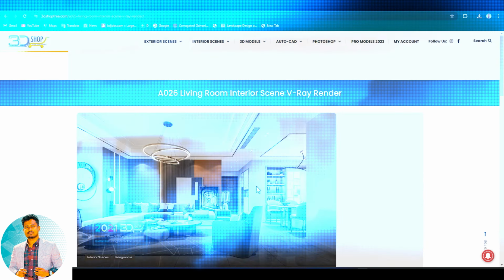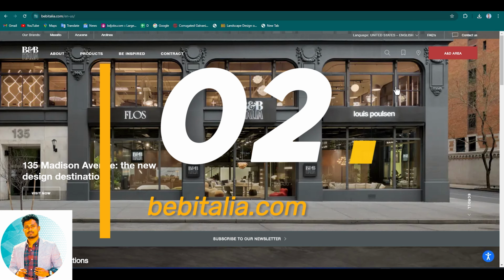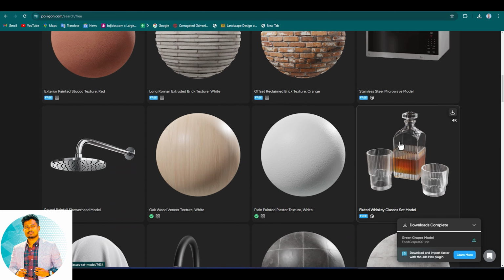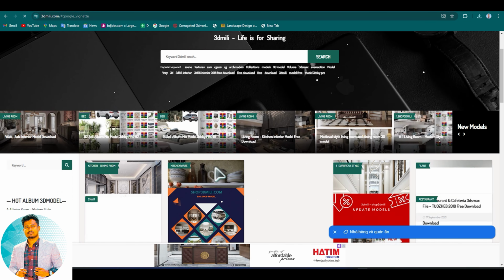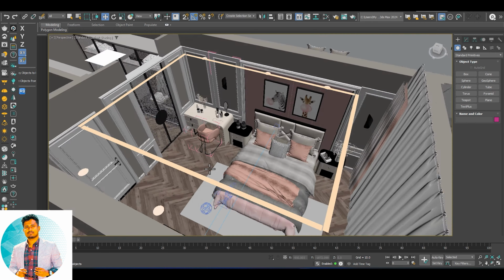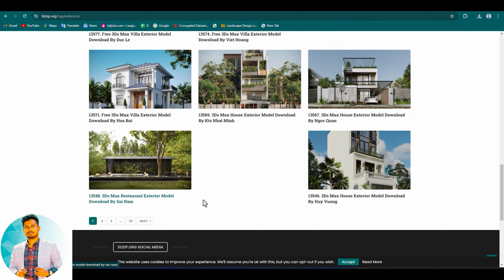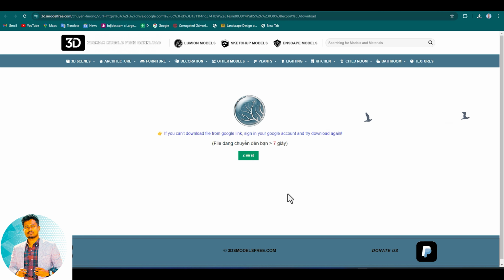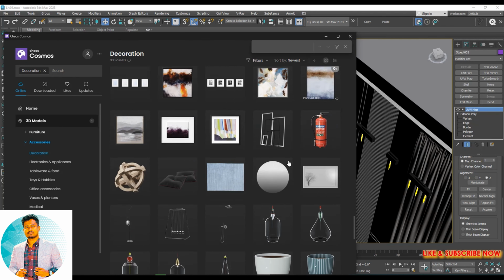Best Websites for 3D Models & Scene Files! For Free!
Top (Free) 3D Model and Scene files download Websites of 2024 : Ultimate Guide -